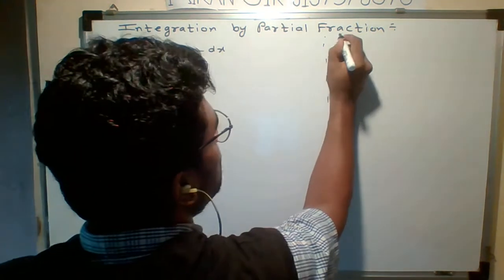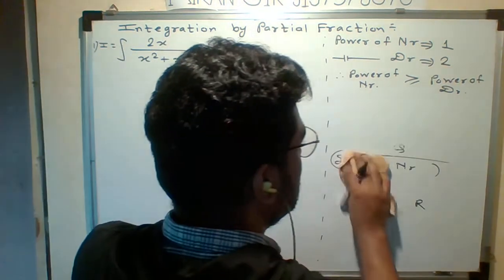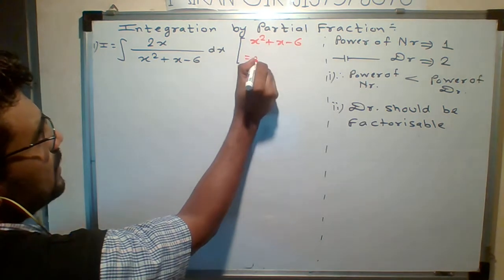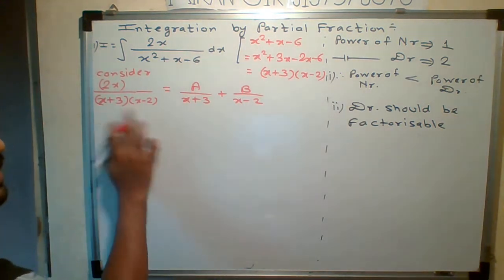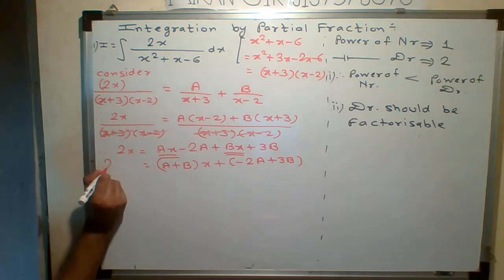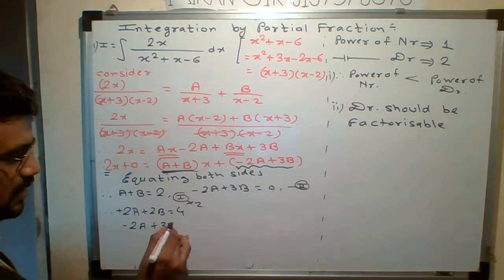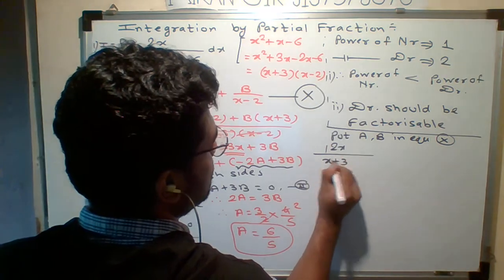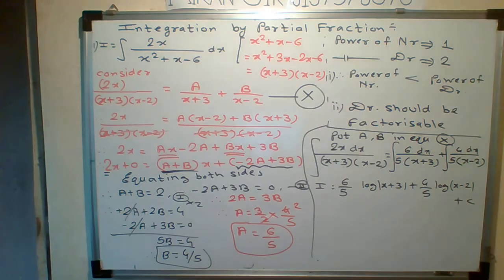Integration by partial fraction numerical1